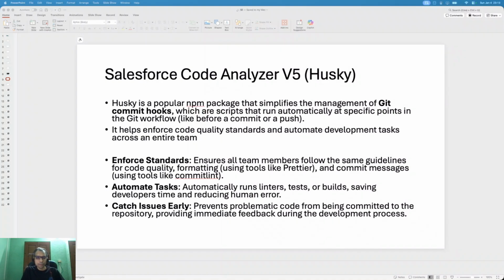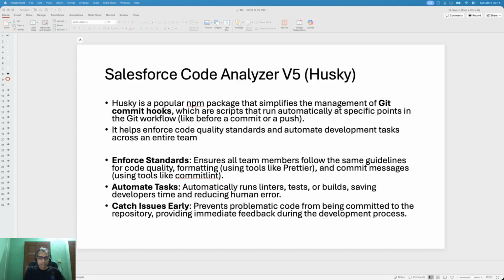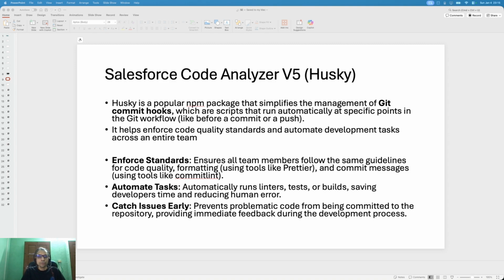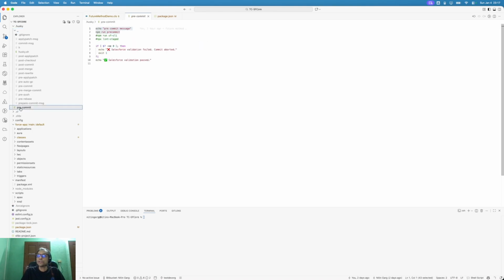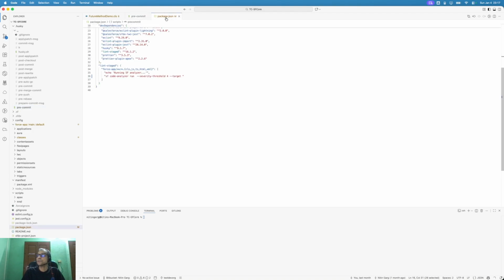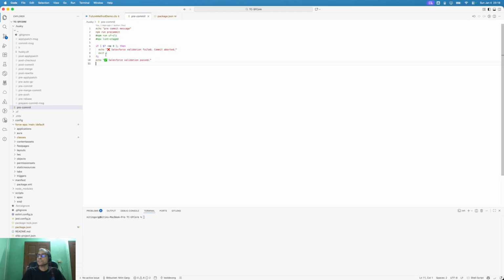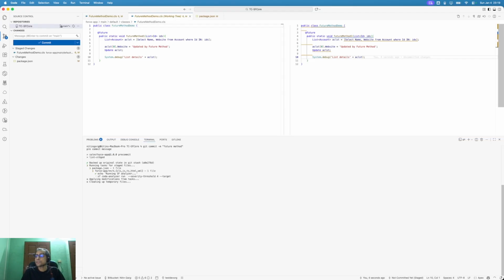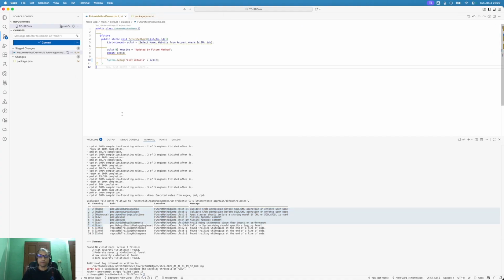Salesforce Code Analyzer Integration with VS Code & Husky for Pre-Commit Automation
In this video, you’ll learn how to integrate Salesforce Code Analyzer with Visual Studio Code and Husky to automate pre-commit code quality checks in Salesforce projects.

We’ll set up static code analysis to run automatically before every Git commit, helping you catch Apex, LWC, and security issues early—before code reaches the repository.

Install and configure Salesforce Code Analyzer in VS Code
Run code analysis locally during development
Set up Husky pre-commit hooks for Salesforce projects
Automatically validate Apex & LWC code before commit
Prevent bad code from entering the repository
Improve Salesforce code quality and team productivity